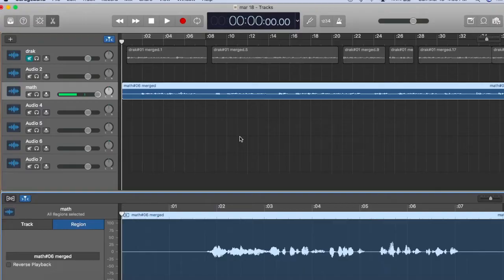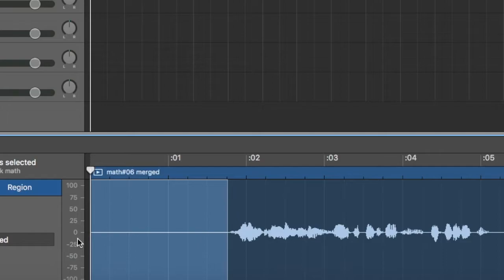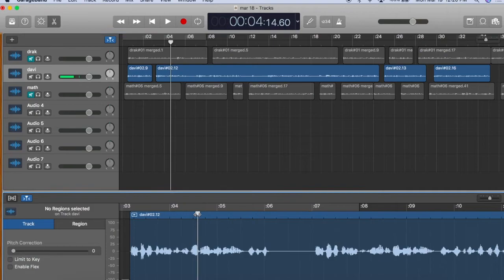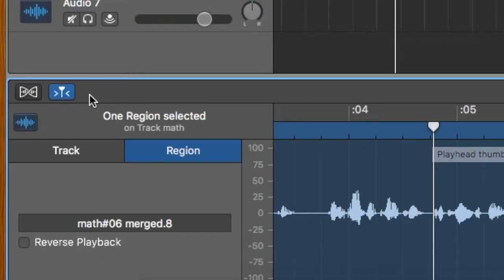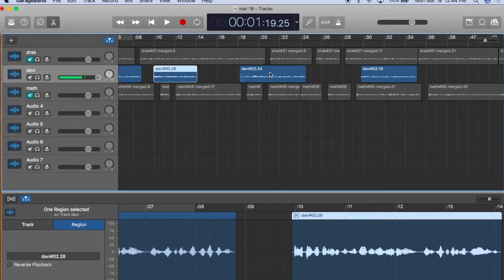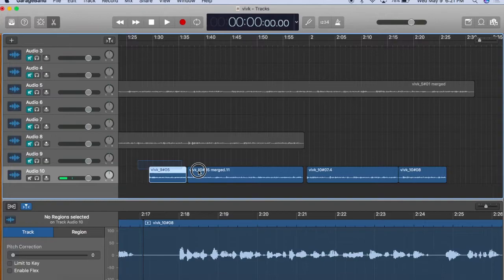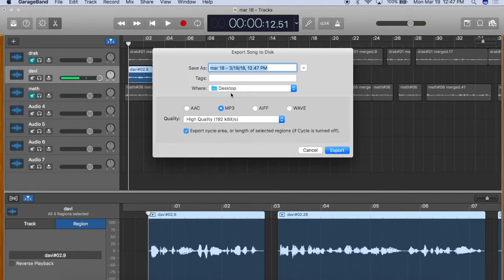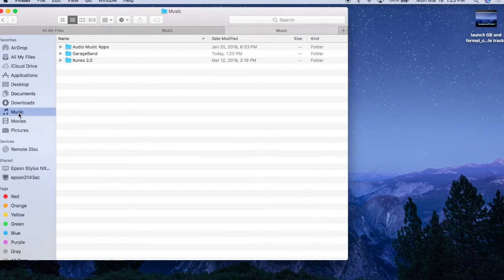How to edit voiceover in Garageband 10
Chip Wood describes how your best DAW for recording and editing voiceover is Garageband. Its intuitive interface makes it easier to edit the waveform in the editing panel.